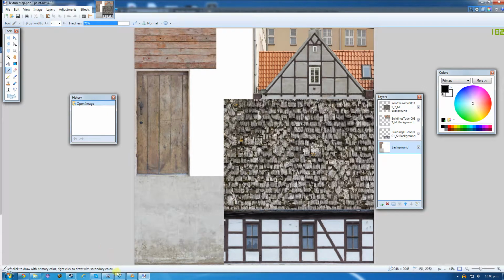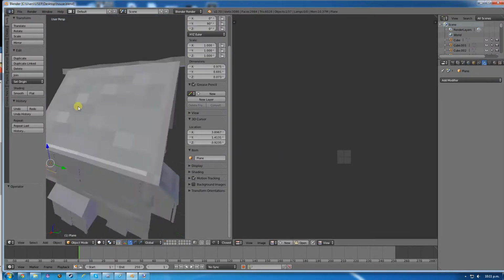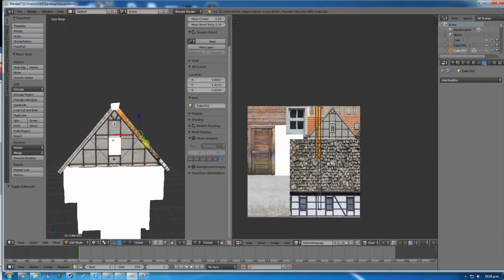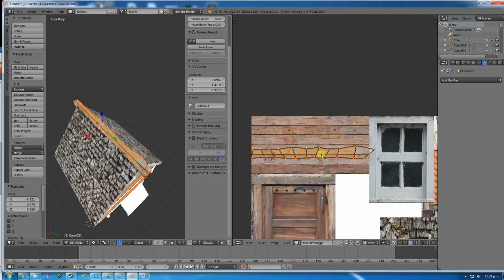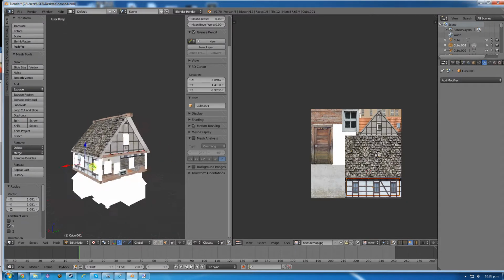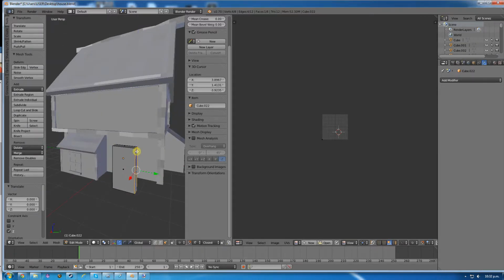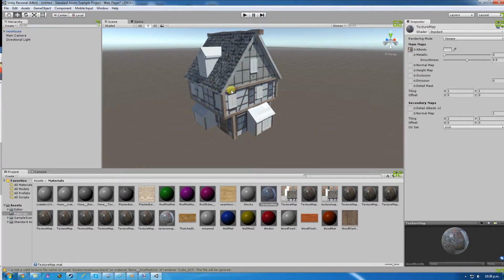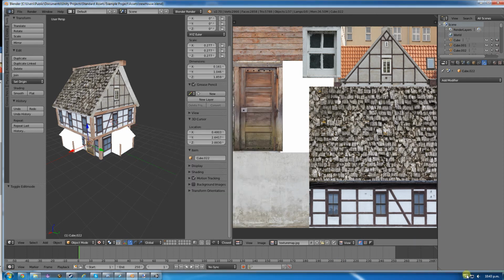Texturing the House Model